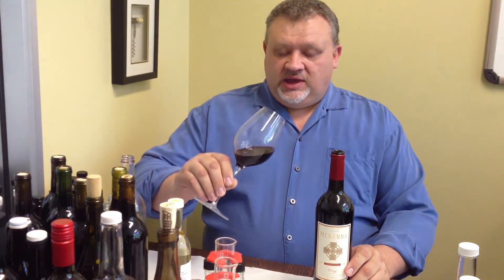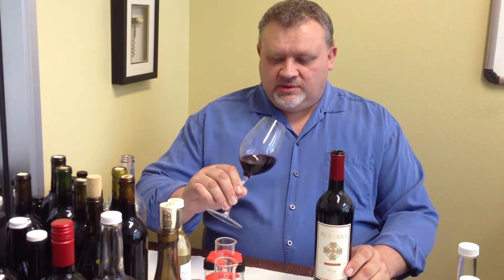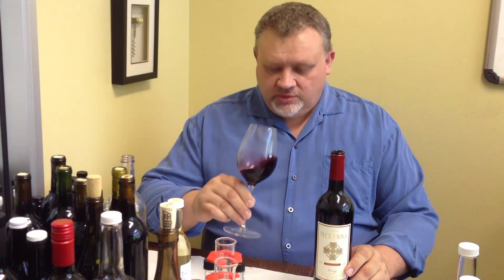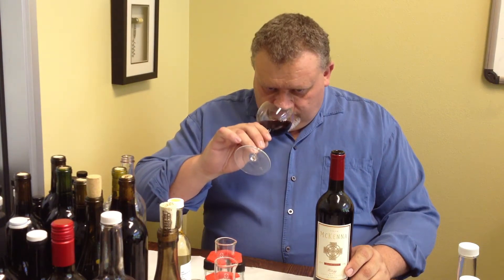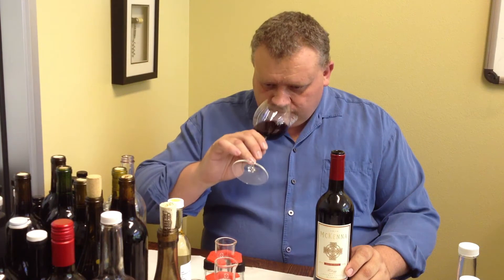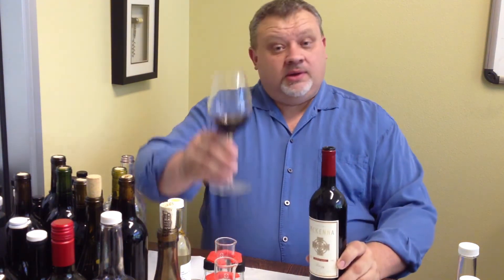Wine Pick of the Week: McKenna 2010 Central Coast Trilogy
Our McKenna 2010 Central Coast Trilogy was produced from grapes in the North Coast Appellation of California, 75% in Contra Costa County and 25% in the Napa Valley. This blend is 42% Cabernet Sauvignon, 40% Syrah and 18% Petite Verdot. Both Contra Costa and Napa Valley receive a cool breeze influence from the San Pablo Bay, allowing for a slower maturity.  The Trilogy has an intense dark robe and displays intense mature aromas of cooked red fruit, spices, pepper and licorice in the nose. This is a big, bold red wine, that is well balanced and offers oaky and vanilla flavors all the way through the finish. It will age gracefully for the next 5 years.